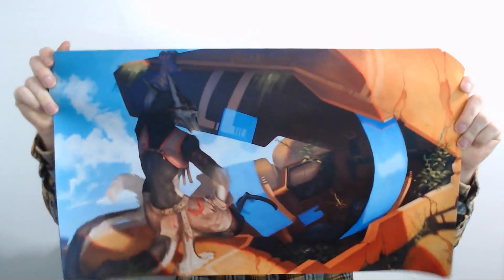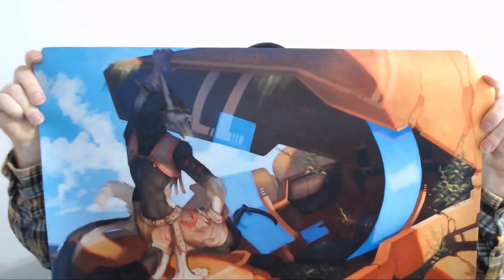Sergal Playmat Unboxing!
This playmate is awesome! The artist is Zephra, go check her out the link is below!

Hi! I'm Drakkenite, my friends call me Drakken. The main focus of my channel is gaming, or "Let's Play" videos. I also love to multiplayer/co-op videos with friends quite often.